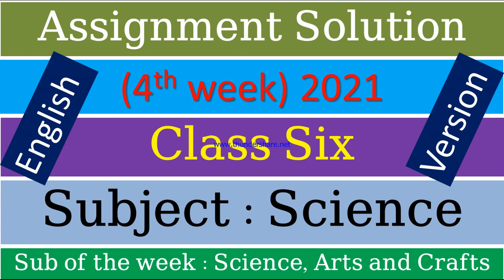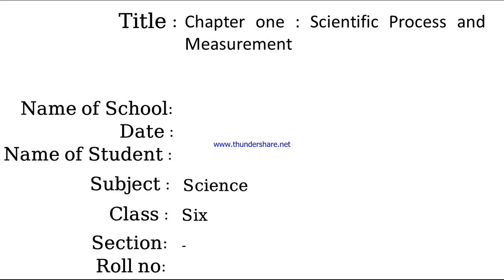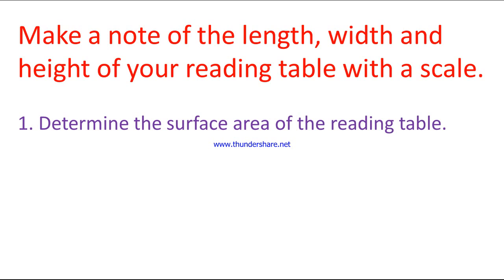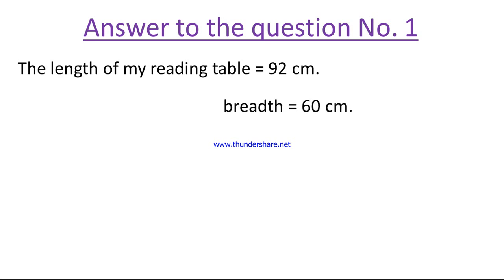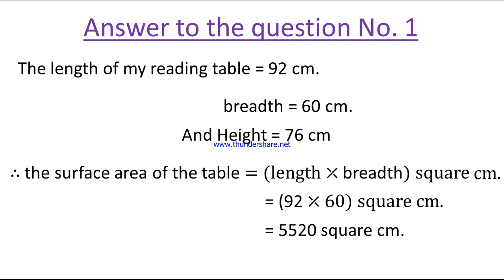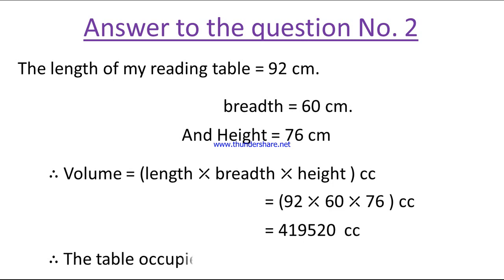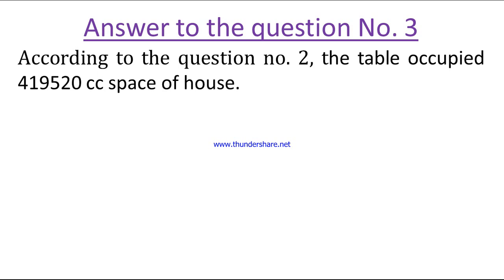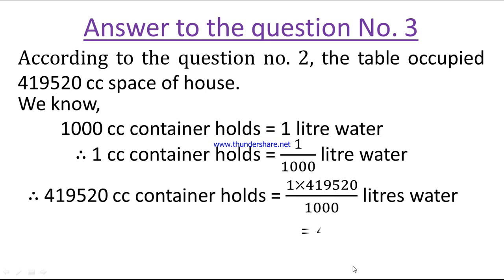English Version Class 6 Science 4th week assignment 2021 Solution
ইংরেজি ভার্সন ষষ্ঠ শ্রেণি বিজ্ঞান ৪র্থ সপ্তাহ ২০২১ এ্যাসাইনমেন্ট সমাধান